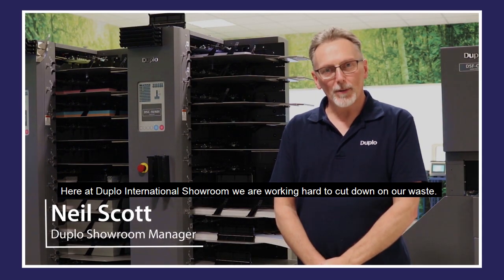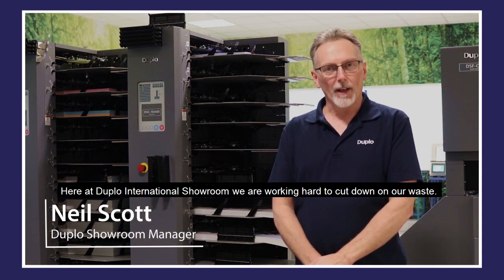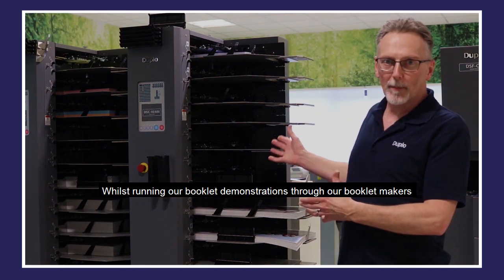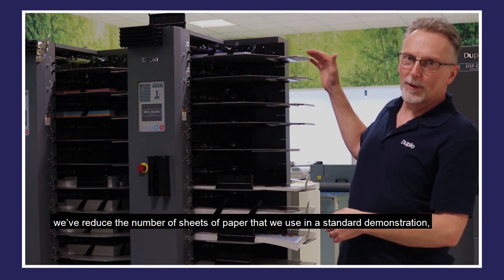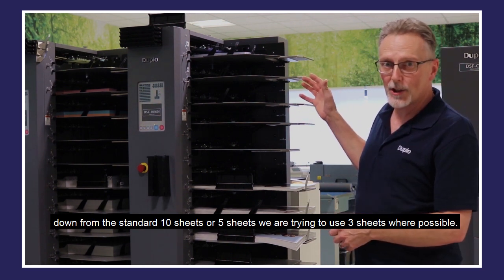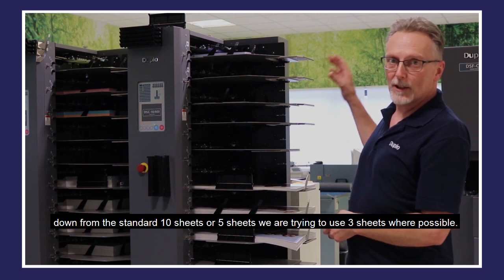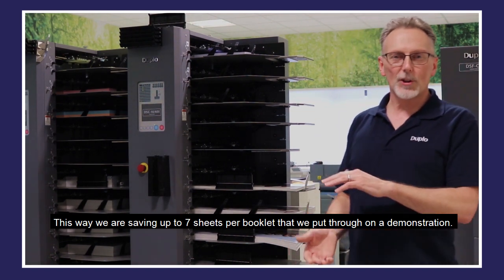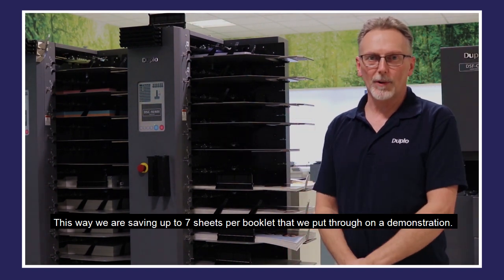Reducing Waste at Duplo - Episode 1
This year Duplo are focusing on making little changes throughout the Duplo showroom to minimise the waste we create. Watch this video to discover one of the small changes we are making in episode 1 here.